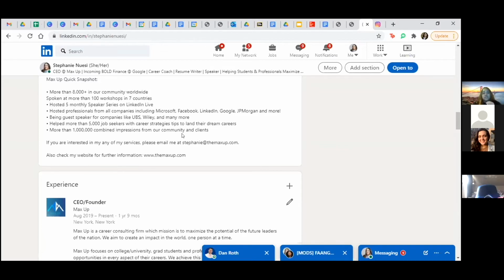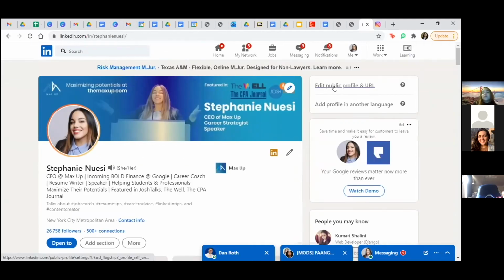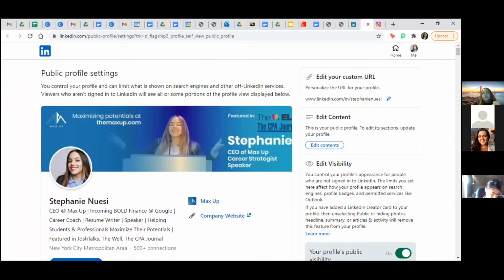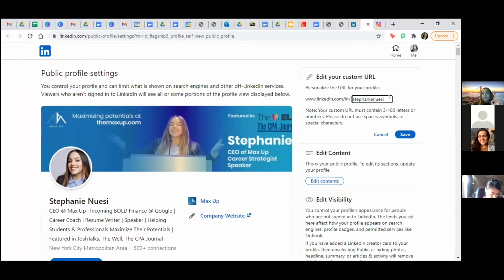LinkedIn Workshop with Max Up HIGHLIGHTS!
Looking for LinkedIn tips in a few minutes? Join Stephanie Nuesi, the CEO and founder of Max Up, for quick tips on LinkedIn networking and messaging!